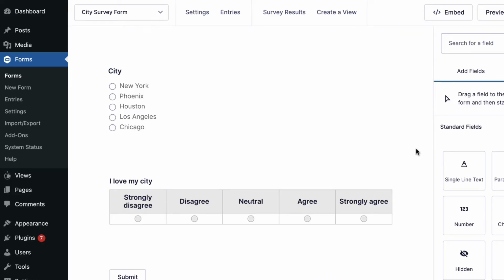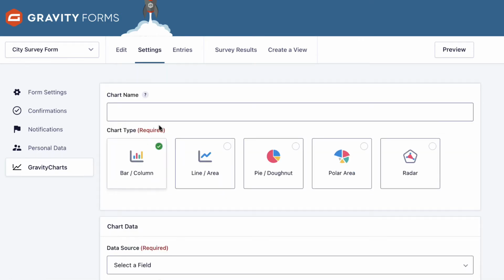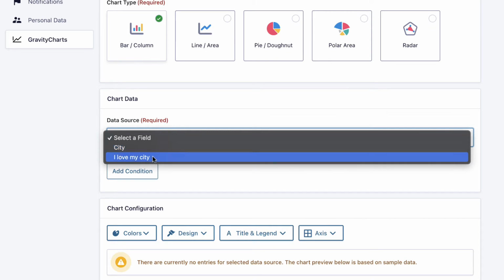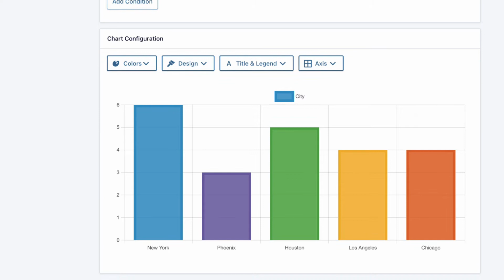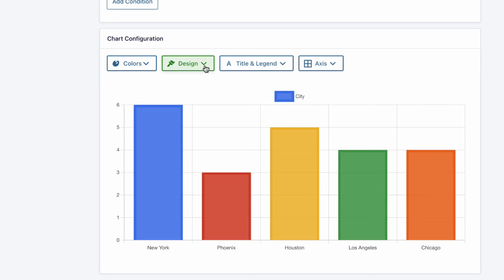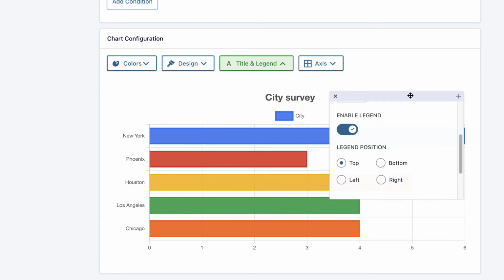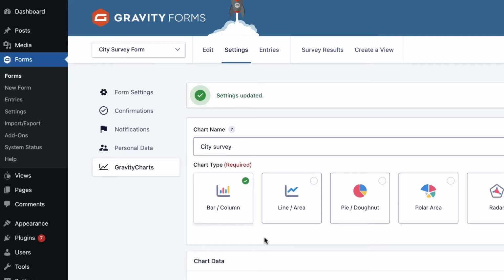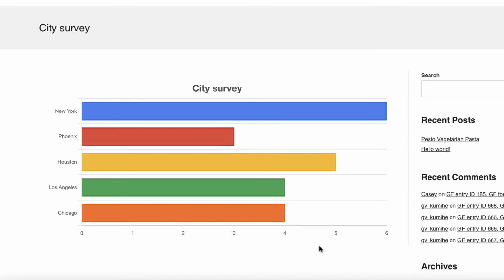Getting Started With GravityCharts: Create Charts and Graphs Using Your Gravity Forms Data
GravityCharts is an add-on for Gravity Forms that allows you to visualize your form data using beautiful charts and graphs. With GravityCharts, you can build data dashboards, create business reports, visualize questionnaire results, and much more!

See how to get started with the GravityCharts Layout in this video 📊

Timestamps:
00:00 Creating a new chart feed
02:17 Styling the chart
04:39 Embedding the chart on page/post